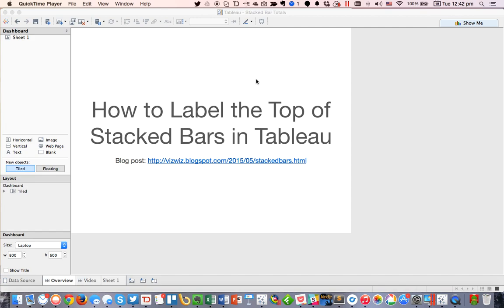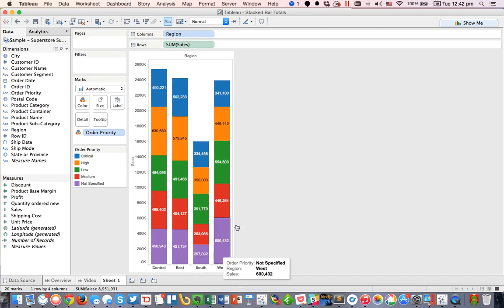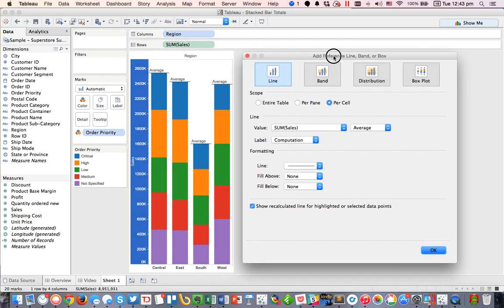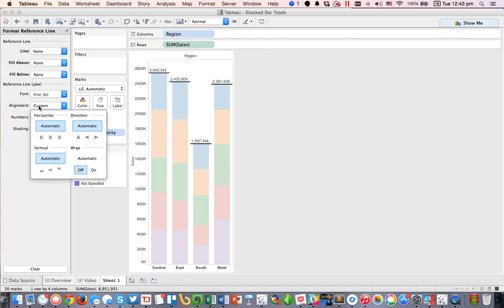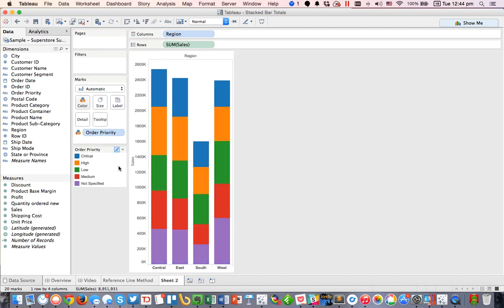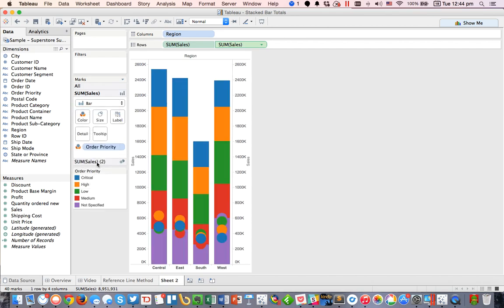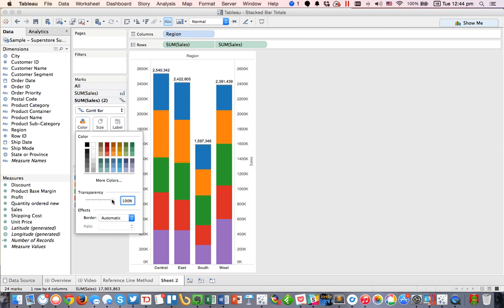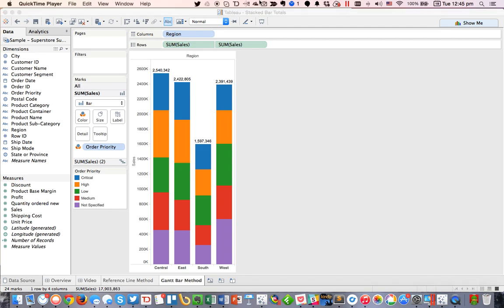How to Label the Top of Stacked Bars in Tableau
Labeling the top of stacked bars might seem tricky at first. In this video, I show you two methods that make it super simple.

At Next-Level Tableau, I help analysts at all skill levels master Tableau, gain
confidence in their abilities, and open doors to bigger career opportunities.

Through my live and on-demand training, I’ve helped thousands of analysts sharpen
their skills—whether they’re just starting out or looking to become top-tier
professionals recognized in their industry.